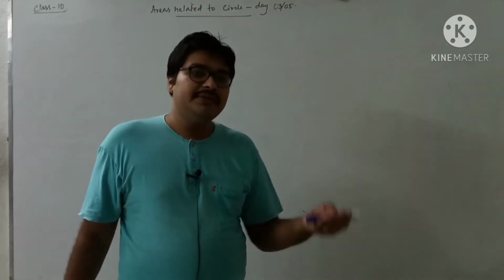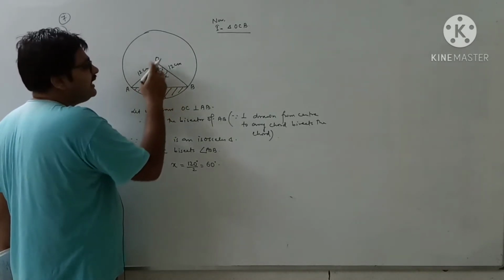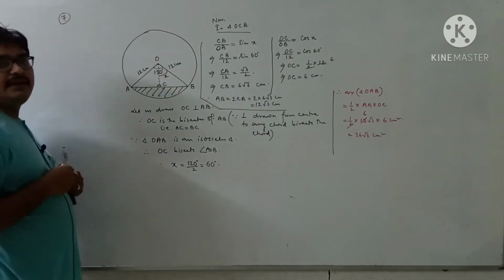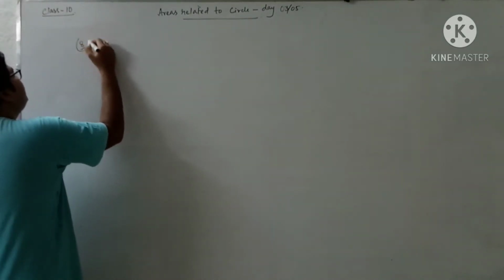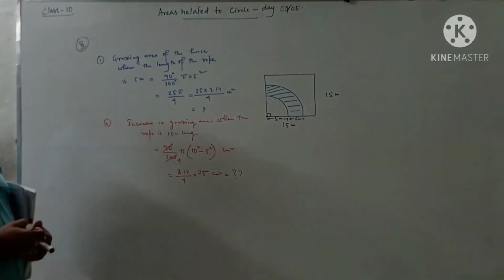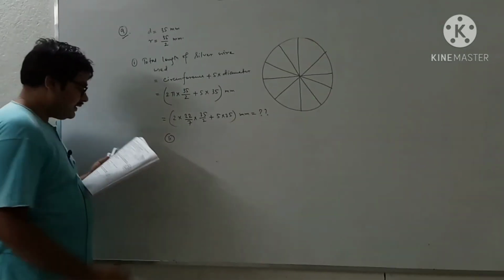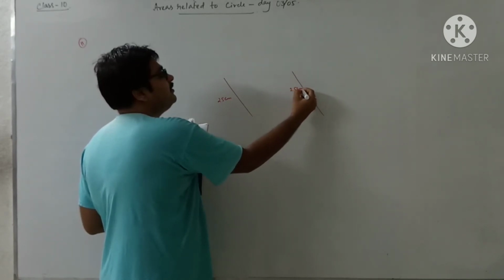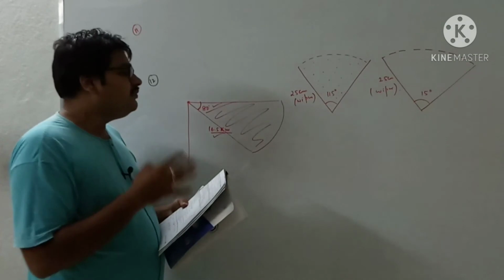Areas related to circle/class 10/part 03/06 class by Bivash sir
Areas related to circle class 10 part 03 class by Bivash sir